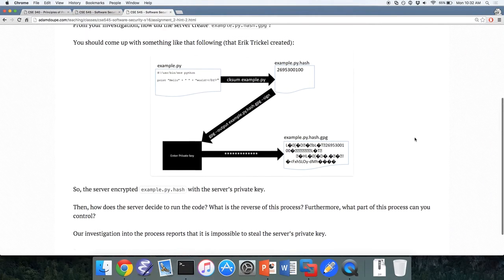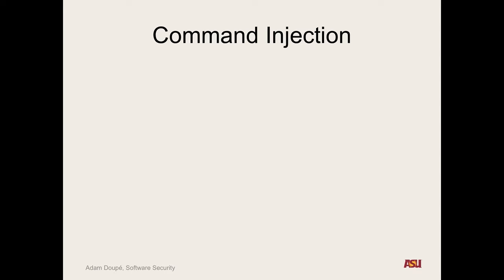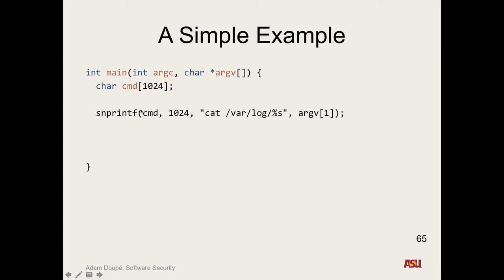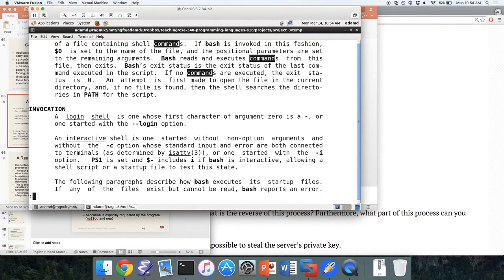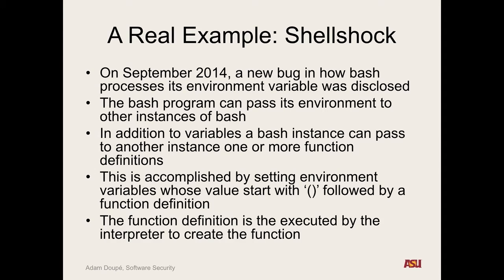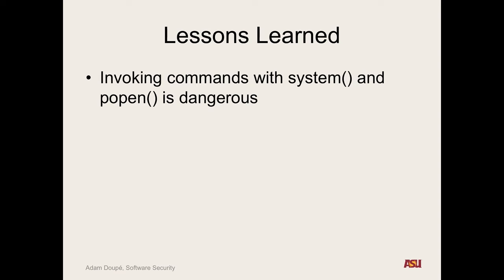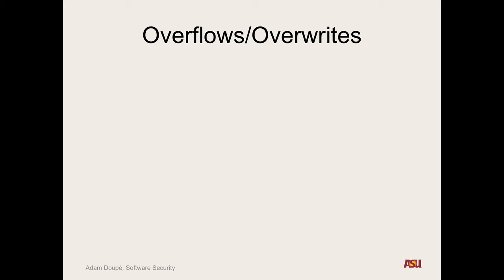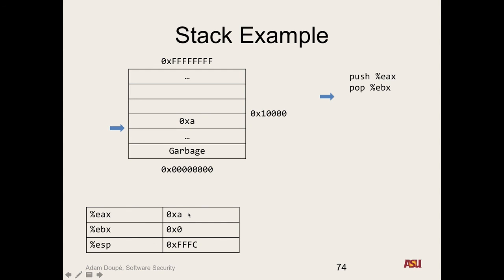CSE 545 S16: "Application Insecurity pt. 9"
Recorded lecture for CSE 545 S16 on 3/14/16. We discussed command injection attacks and the stack on x86 in preparation for buffer overflow vulnerabilities.